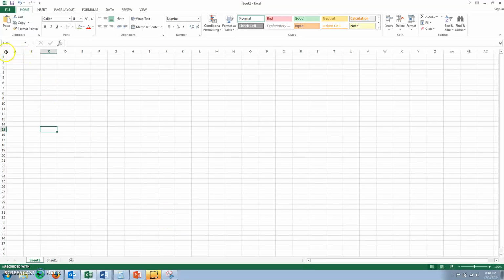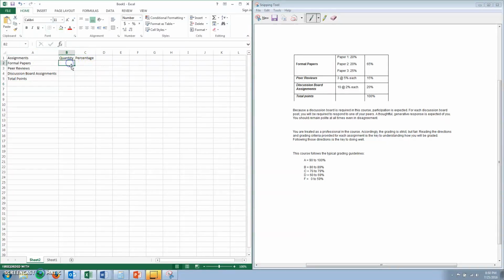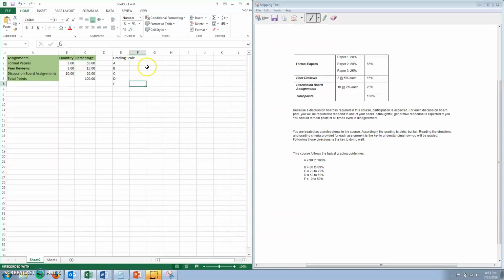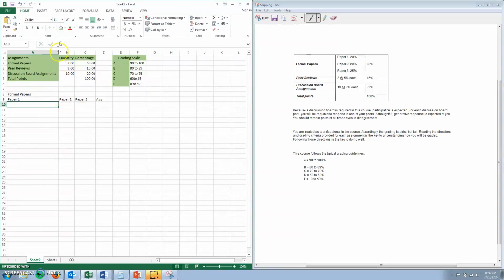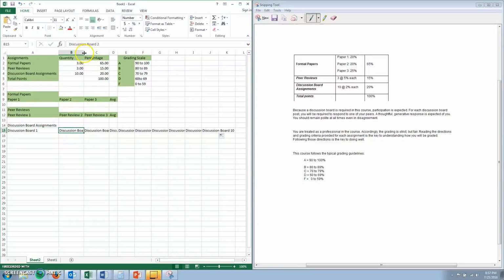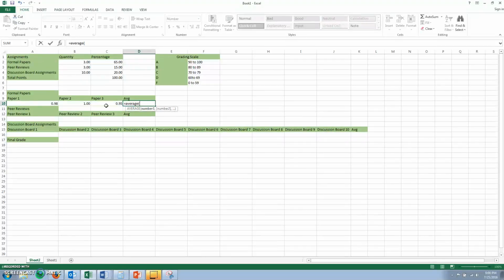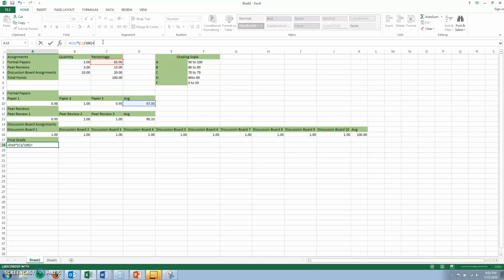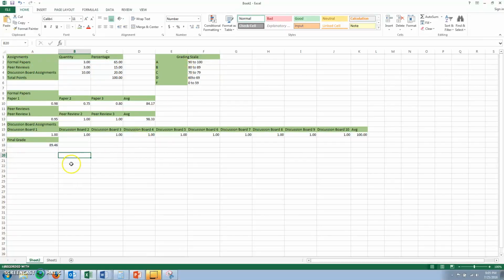How to Use Excel To Calculate Grade